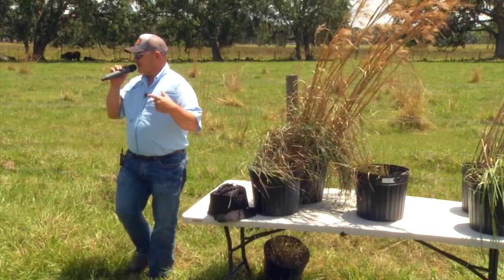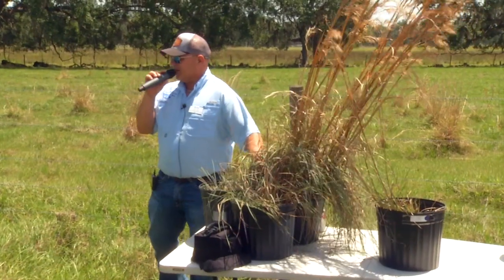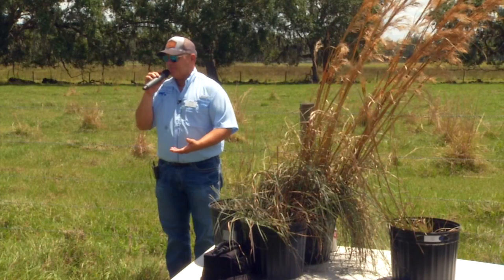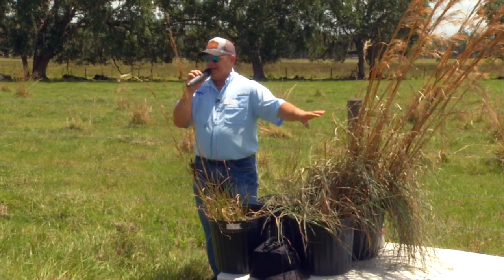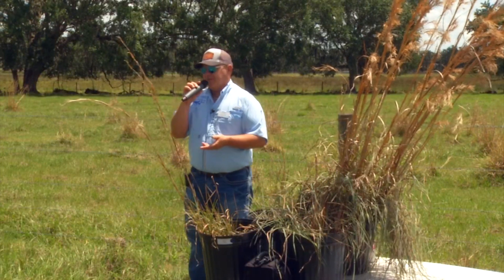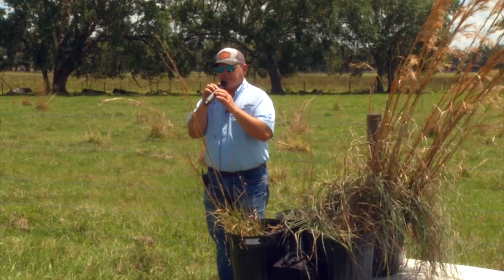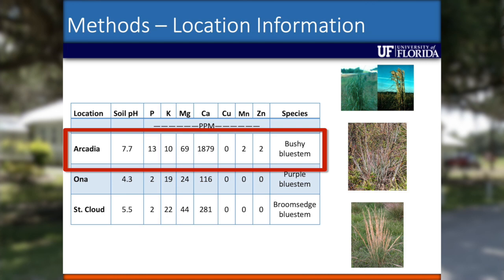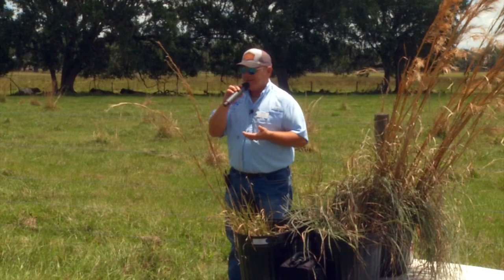Broomsedge Management in Bahiagrass Pastures (Part 7 of 9)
Dr. Brent Sellers, Pasture and Rangeland Weed Management
UF/IFAS Range Cattle Research and Education Center, Field Day
Ona, FL - April 20, 2023